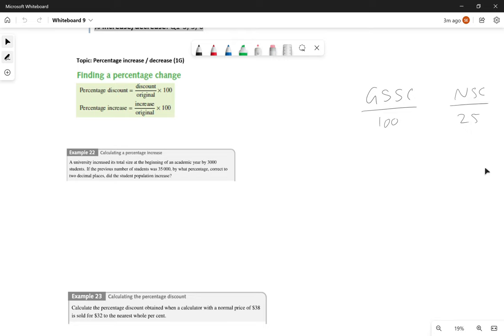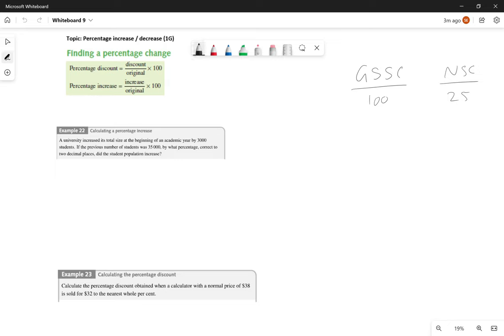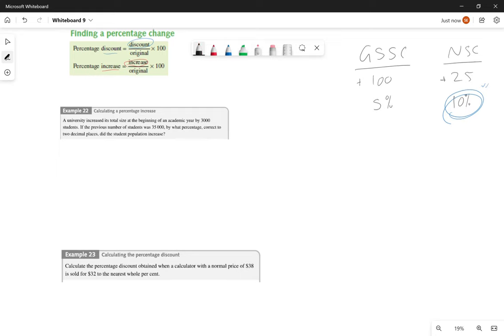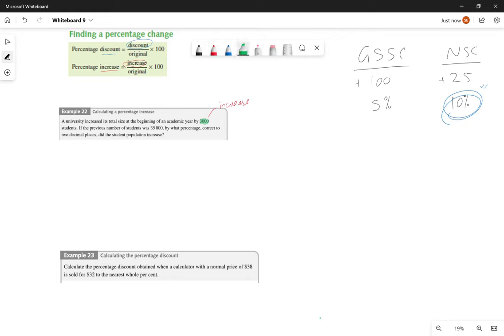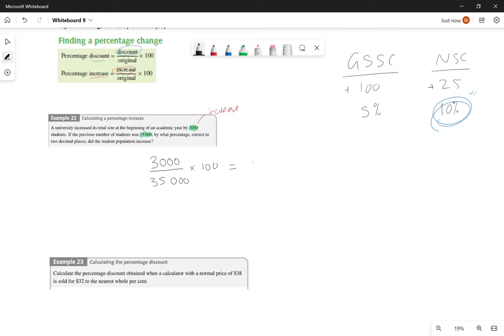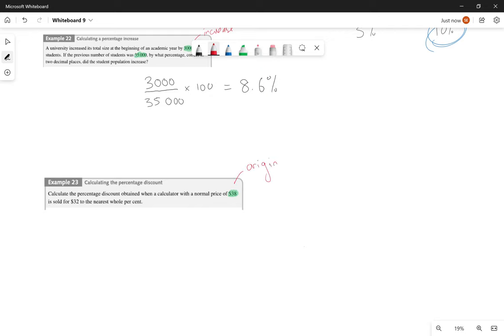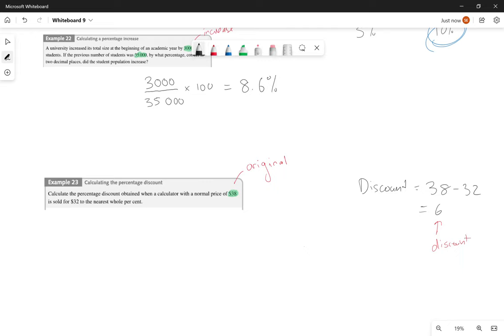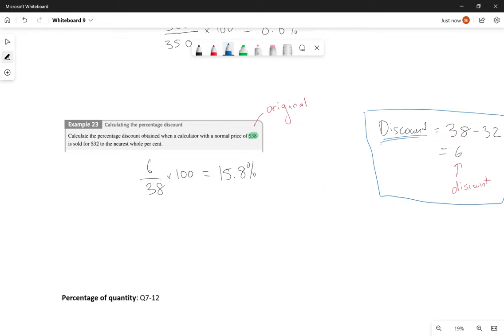Ex1G - Percentage Increases and Decreases (Part 2)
After watching this, attempt Exercise 1G:
Q7-12

Note: I forgot to round in my examples so please forgive me year 11s.